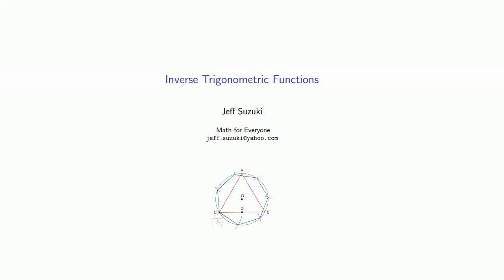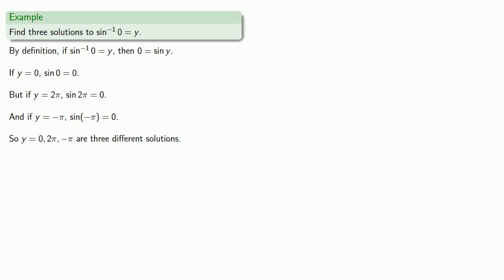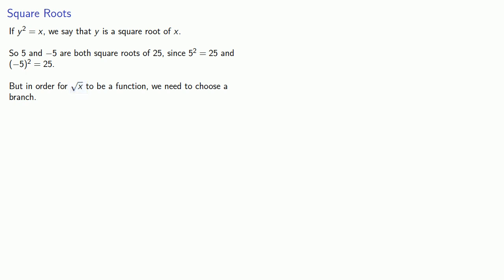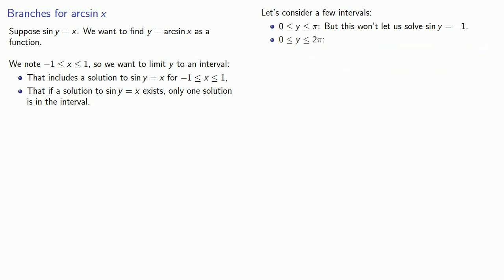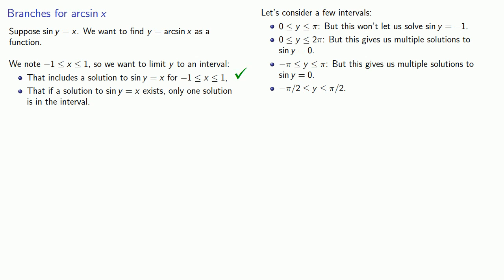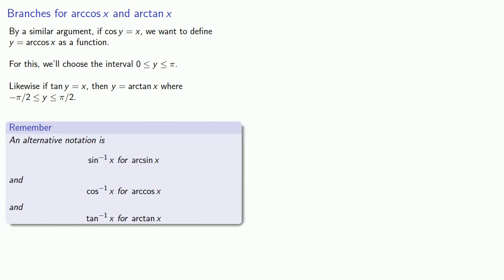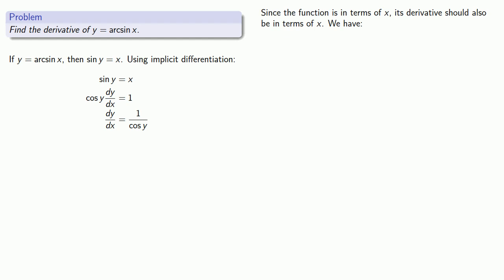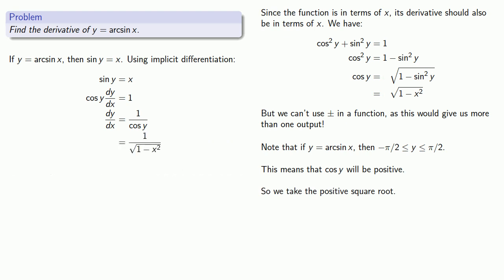Derivatives of the Inverse Trigonometric Functions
Finding the derivatives of the inverse trigonometric functions.